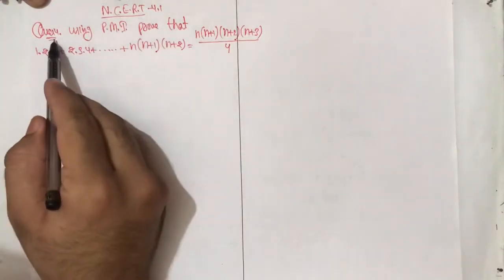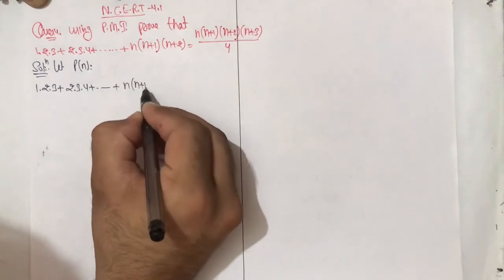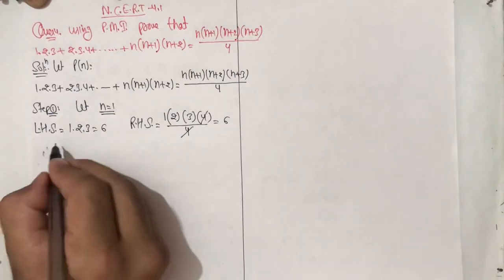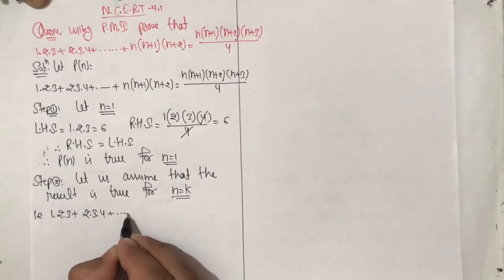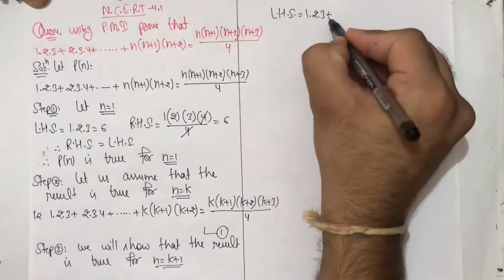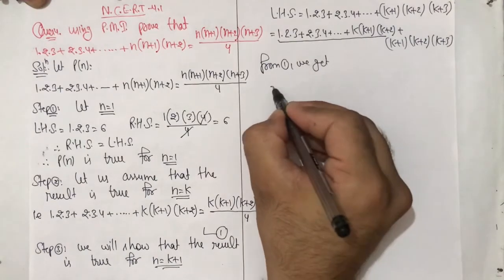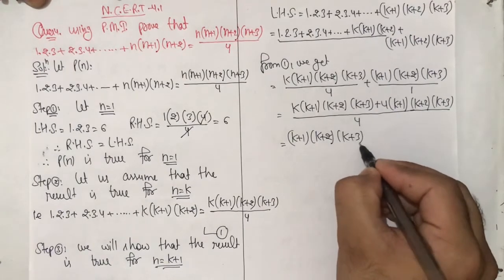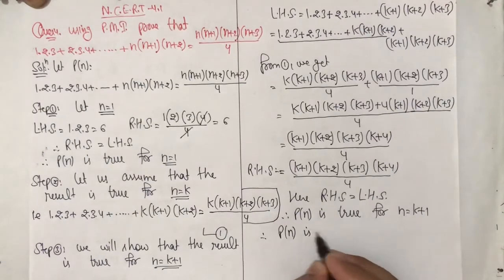11|| 04|| PRINCIPLE OF MATHEMATICAL INDUCTION EXERCISE:4.1 QUESTION-4 NCERT CHAPTER-4